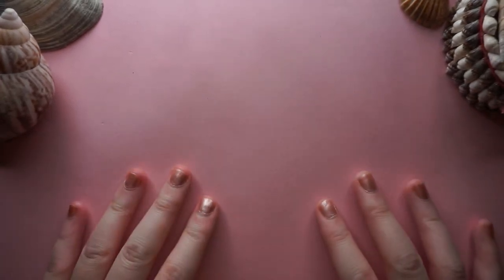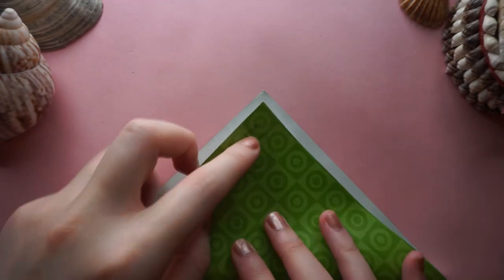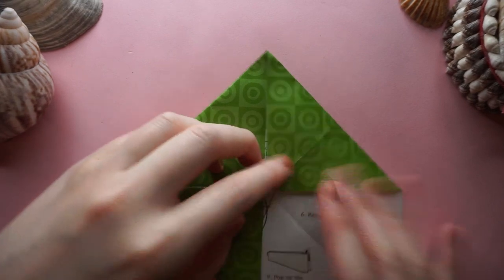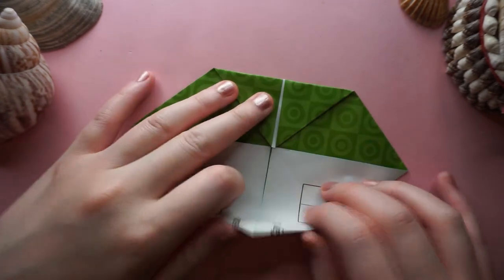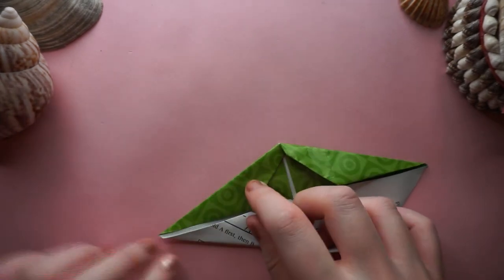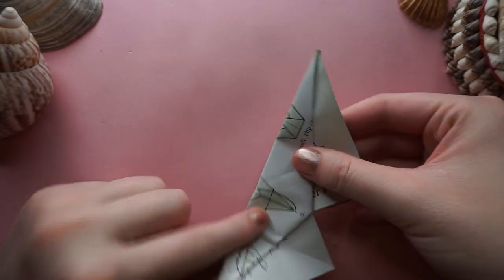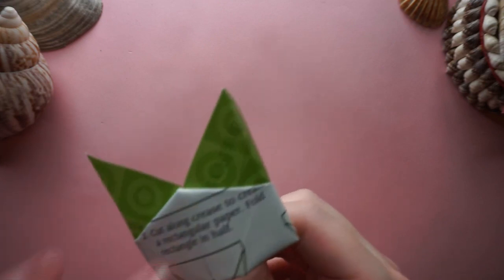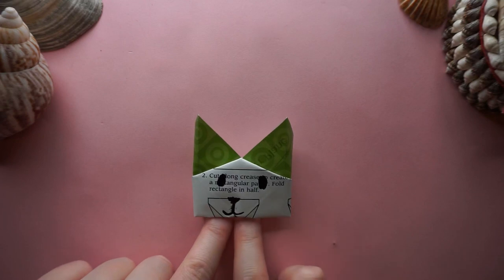Cat Napkin Ring Origami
An adorable cat origami you can make using a napkin to wow your guests